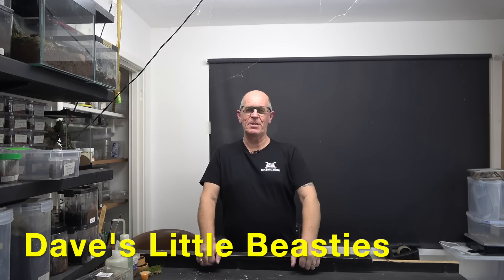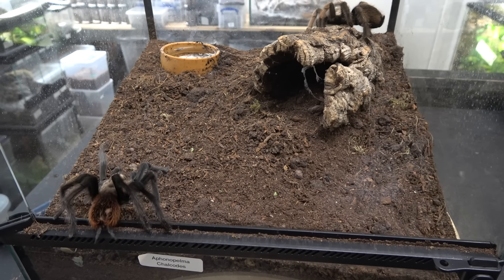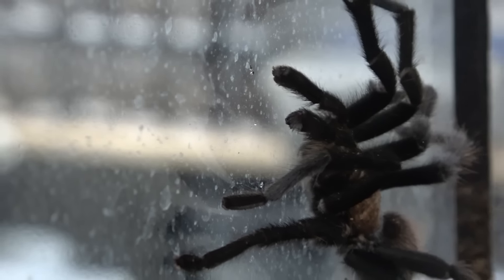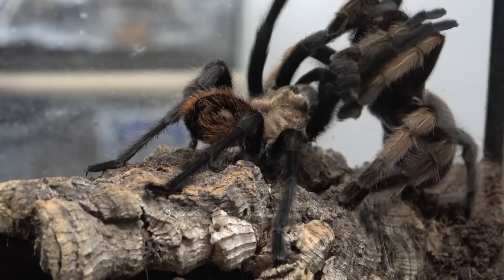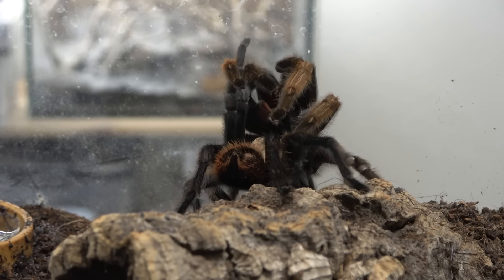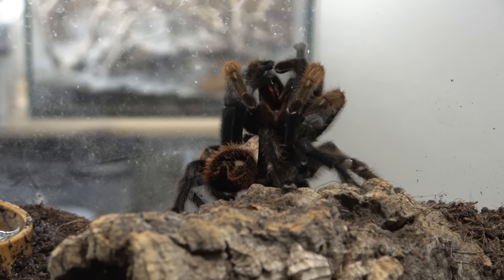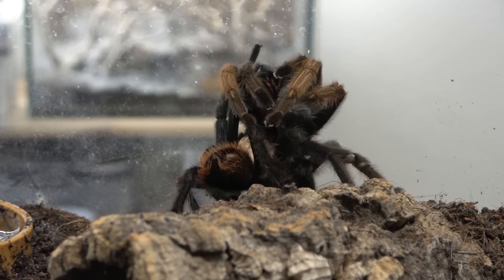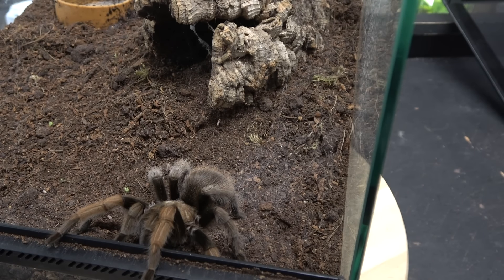Aphonopelma chalcodes, The Desert Blonde pairing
The Desert Blonde Tarantula is a common tarantula within the hobby and yet its rarely bred within the hobby this must change if we are to sustain our hobby for the future .